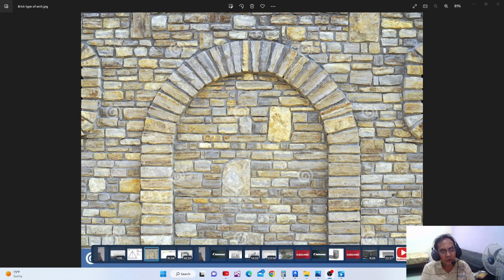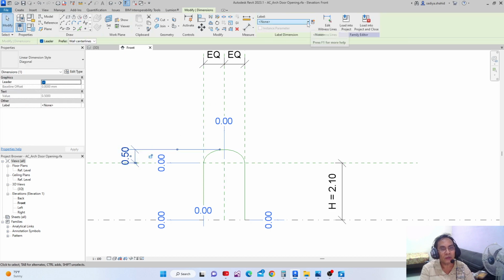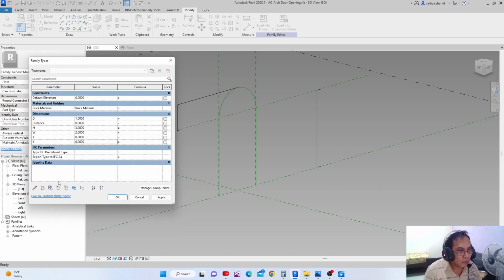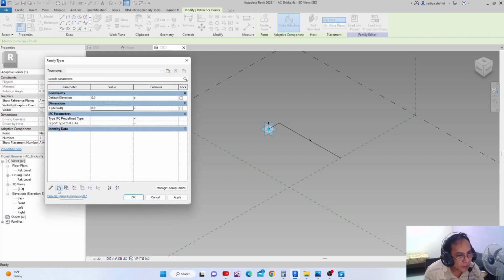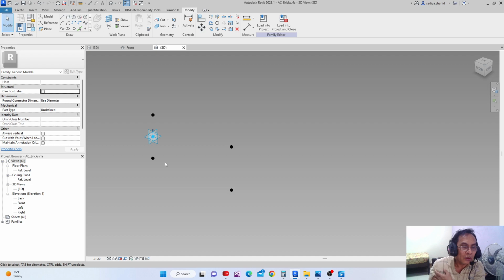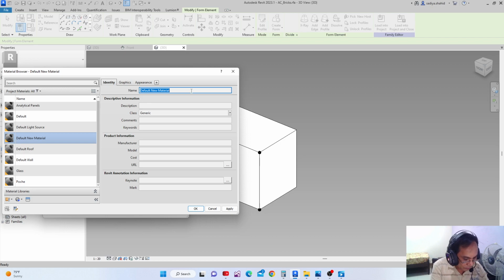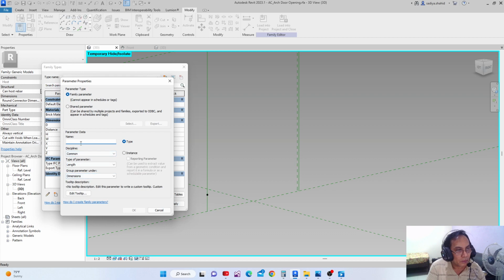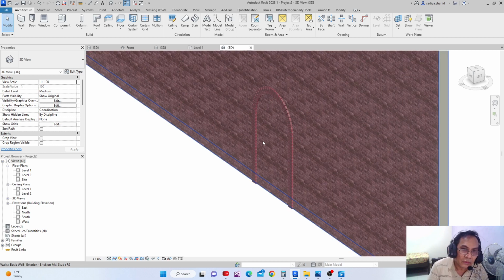AC Arch Door Opening Bricks Part 2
Creating Door Opening moldings in Adaptive Components, a continuation of our discussion about modeling an Arch Door Opening or Moldings